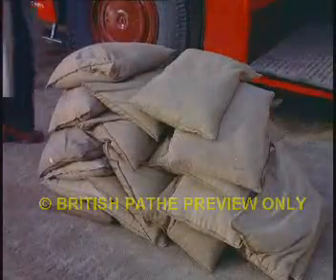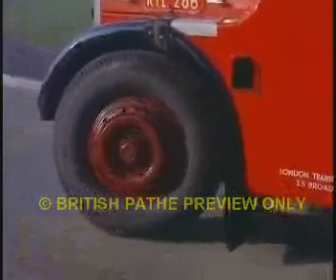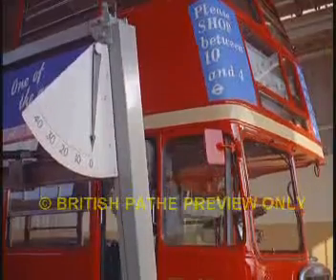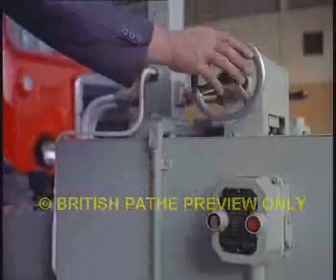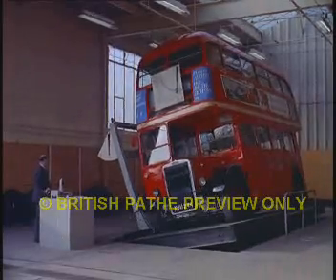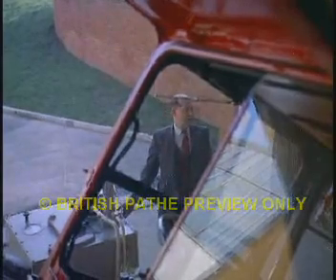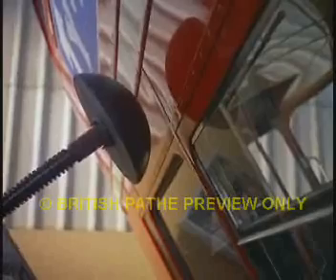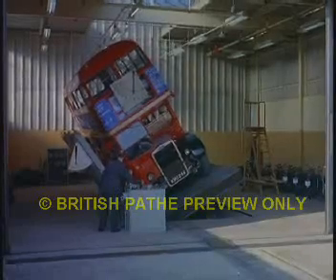London Transport Aldenham Works Tilt Test.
A London bus on the tilt test machine at Aldenham Bus Works, Elstree Hertfordshire.